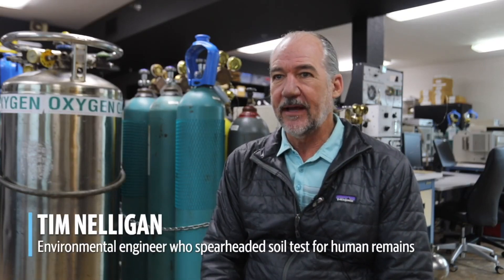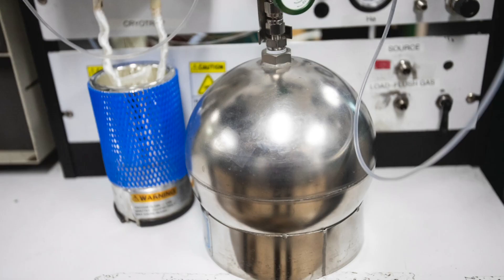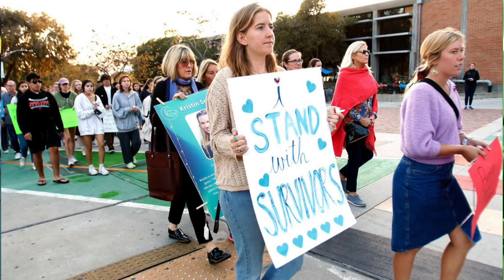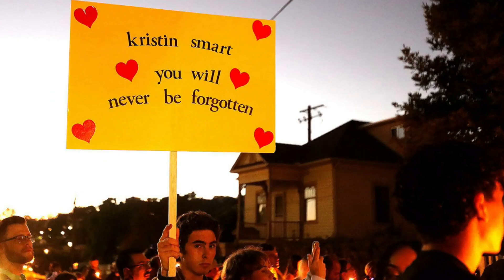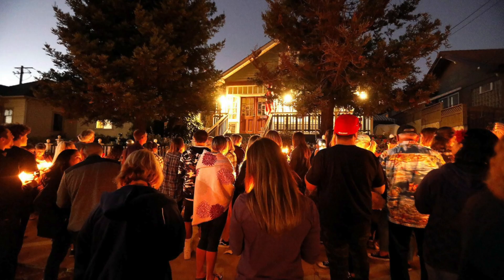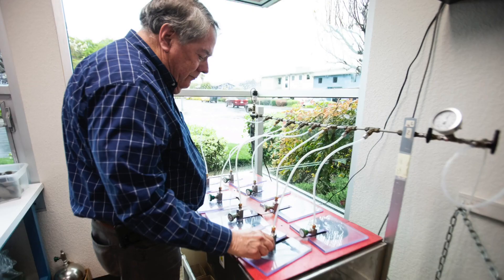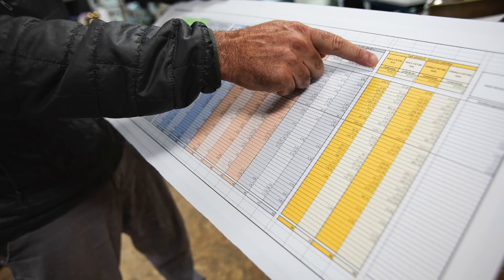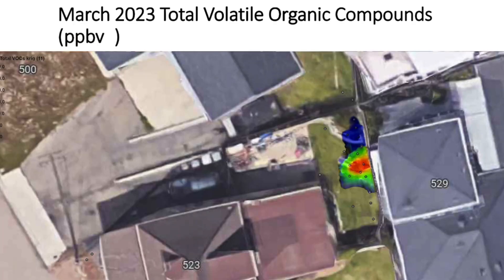SLO Scientists Hope Soil Vapor Test Can Help Find Kristin Smart's Body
Scientists in San Luis Obispo, California, are using a test for soil vapor compounds to search for signs of human body decomposition, which they hope could help find Kristin Smart's body. They tested soil in the yard of the neighbor next to Susan Flores' home.

Video by: Laura Dickinson/The Tribune